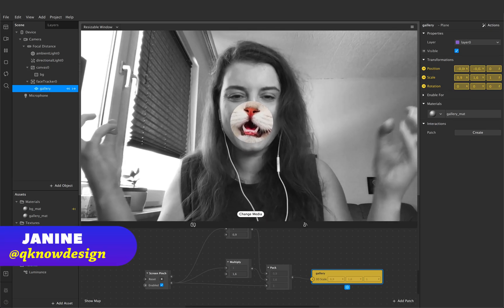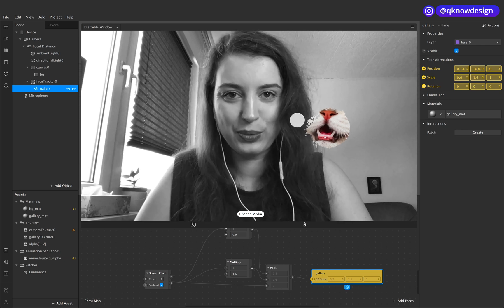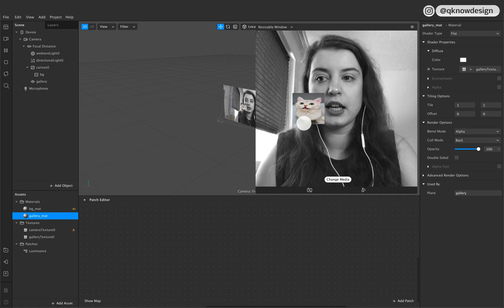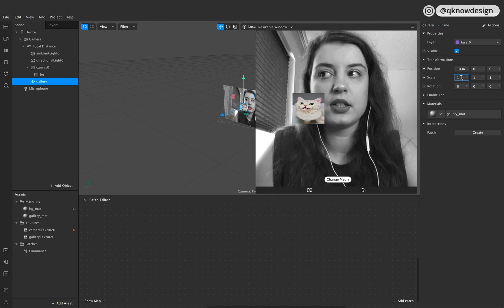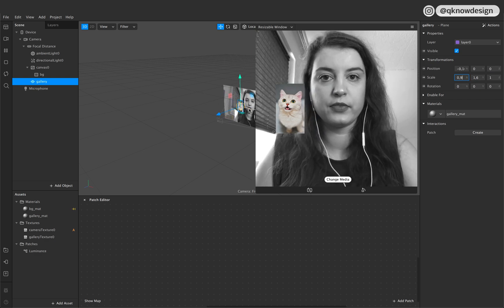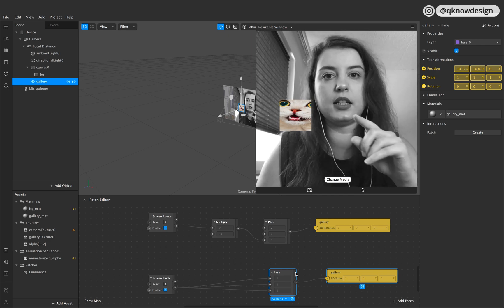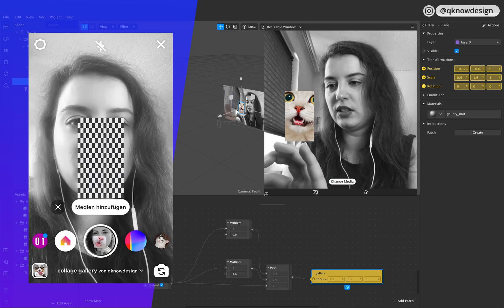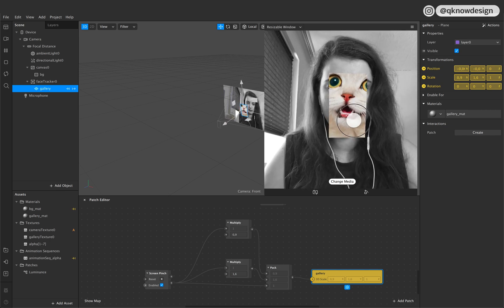Instagram Filter Tutorial | How to customize your Gallery Picker in SPARK AR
Learn how to add the Gallery Picker to your Instagram filter in Spark AR and how to switch between different frames using 'screen tap'. I'll show you how to use different screen events to adjust the scale, rotation and position of your Gallery Picker to become more flexible with your filter settings.

△ Make sure you add the newest UPDATE V91: "Preview effects that use the gallery picker in the Simulator. When you add the gallery texture to your scene, an Add Media button will appear in the Simulator. Use this to add image files and preview the effect." – SPARK AR

0:00 Intro
0:41 set the scene
3:45 add media gallery texture
7:50 switch between frames via screen tap
11:16 using screen events for rotation, size and position
17:40 follow your head bonus

▬ MORE Spark AR TUTORIALS ▬▬▬▬▬▬▬▬▬▬▬▬

▬ EQUIPMENT ▬▬▬▬▬▬▬▬▬▬▬▬
Kamera: MacBookPro